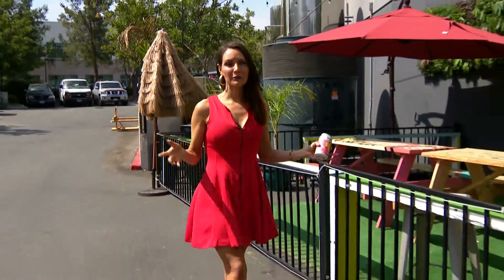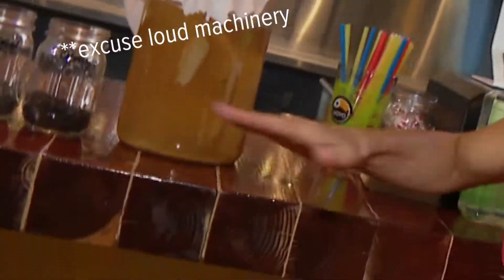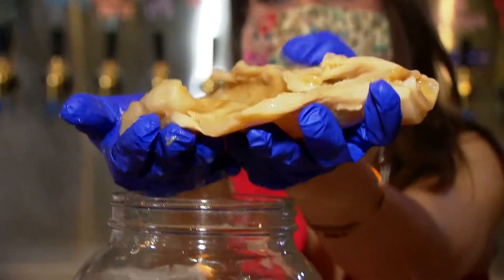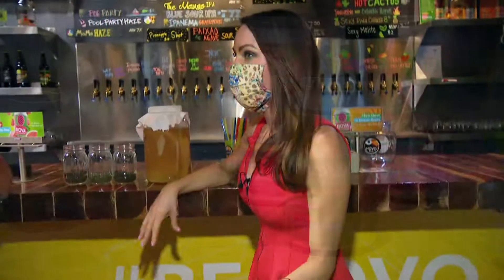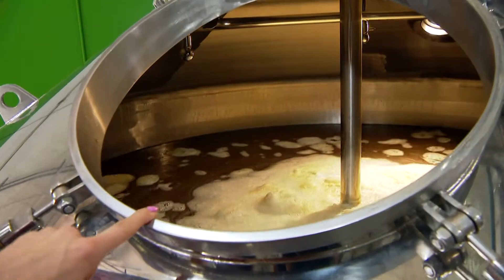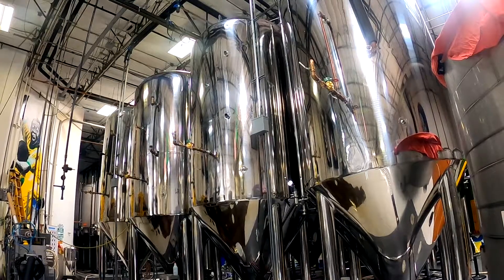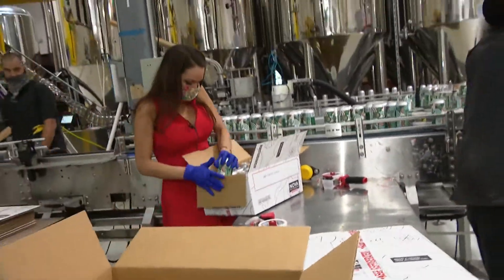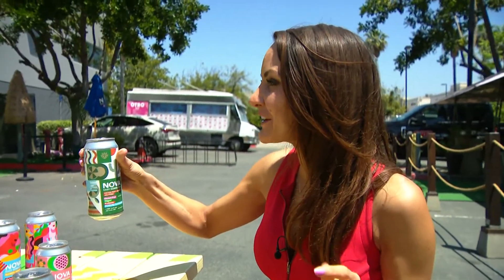OUT AND ABOUT NOVA KOMBUCHA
In this Out and About segment, we went to MY FAVORITE Kombucha spot in San Diego, Nova! Down in the Otay Ranch area, this crisp drink is not only boozy, it's actually healthier for you! ;-)